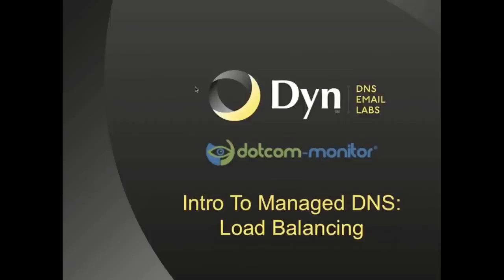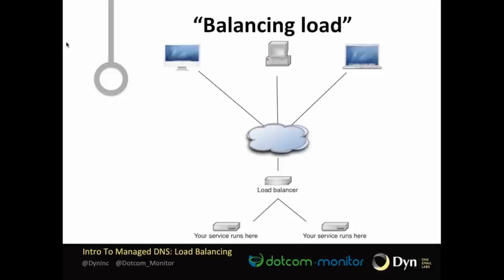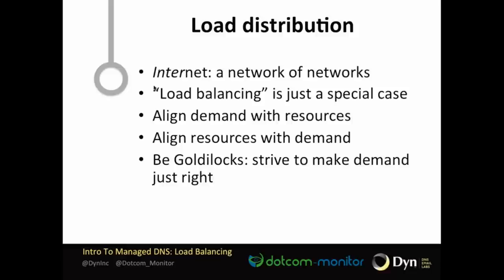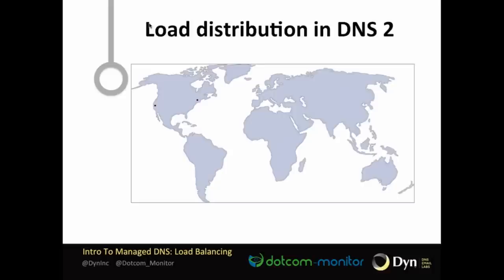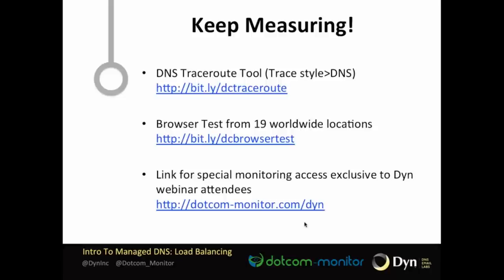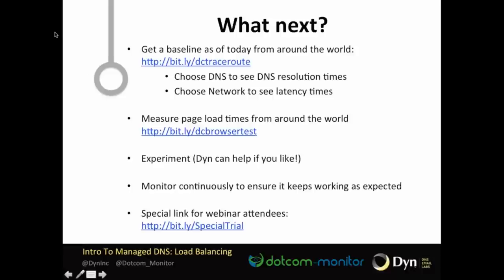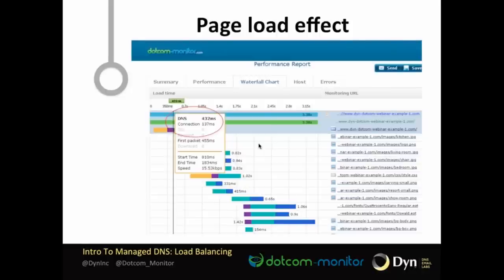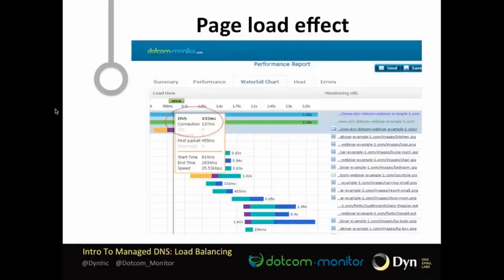Intro To Managed DNS: Load Balancing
In this webinar, Dyn Director of DNS Operations Andrew Sullivan, joined by Dotcom-Monitor CTO Vadim Mazo and Dotcom-Monitor VP of Sales & Marketing Brad Canham, gave the high-level overview of Load Balancing with Managed/Outsourced DNS providers. Dotcom-Monitor was able to show numbers that illustrate how important DNS Load Balancing can be for web uptime.

The DNS testing tools used in the webinar are available